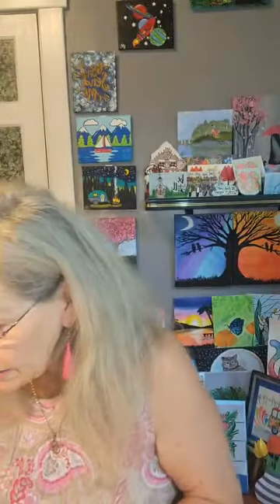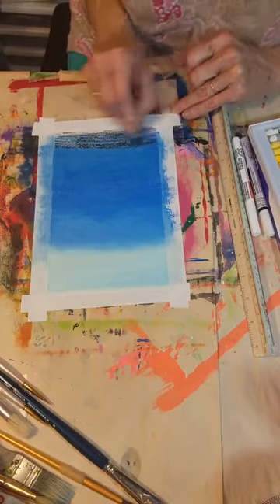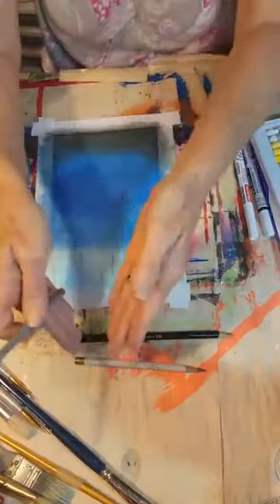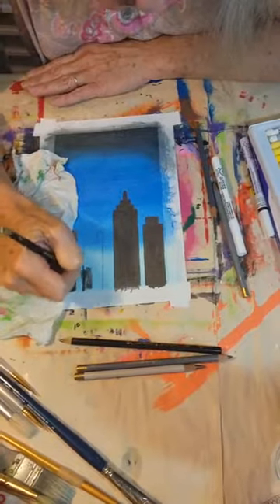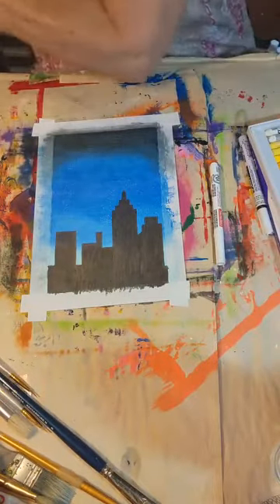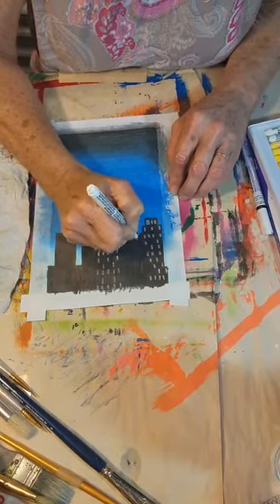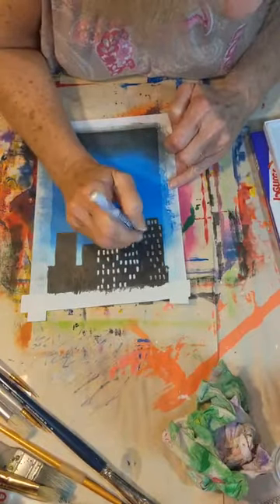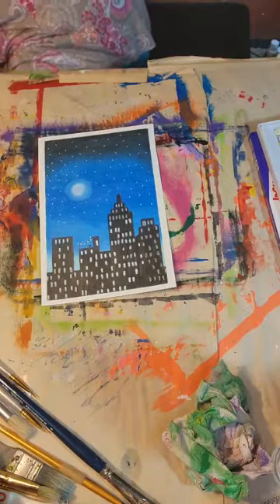City Scene at Night using Oil Pastels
A quick video showing how to use oil pastels, baby oil and cotton swabs to create a vibrant scene of city life at night.